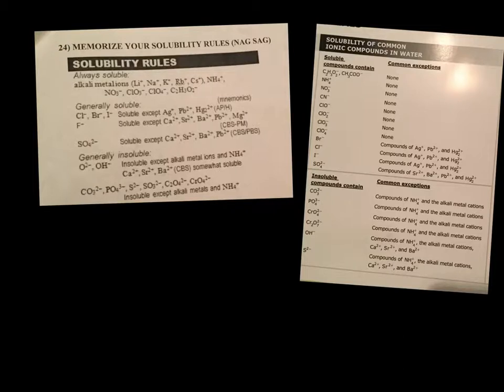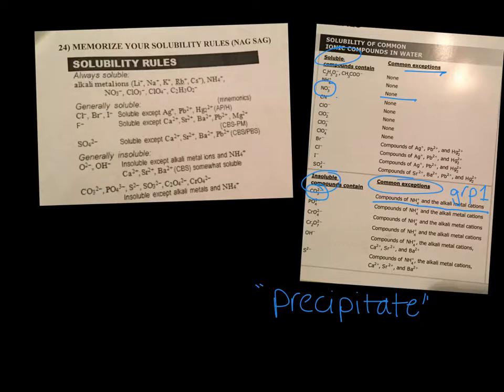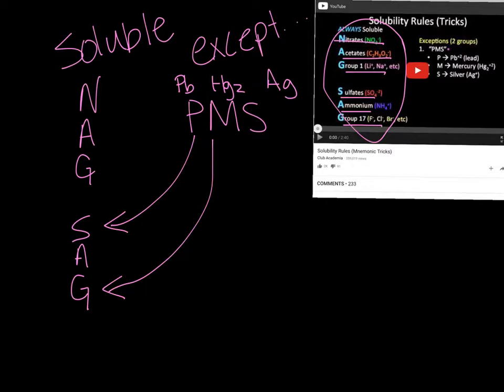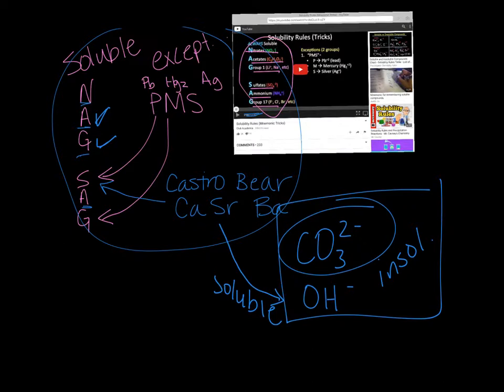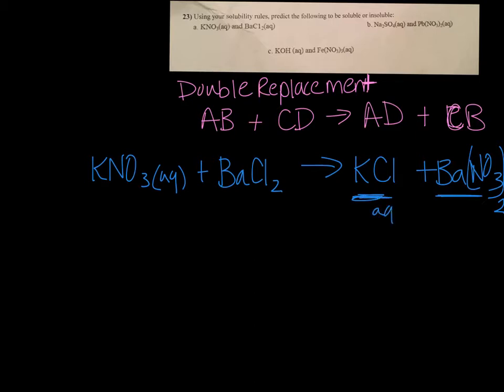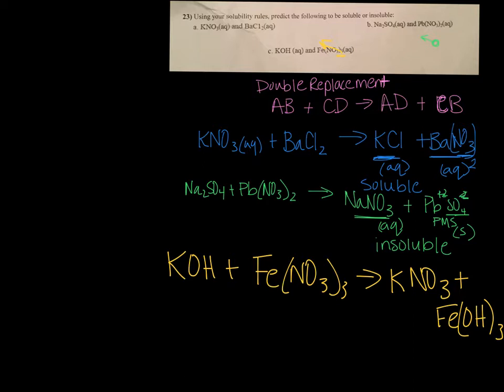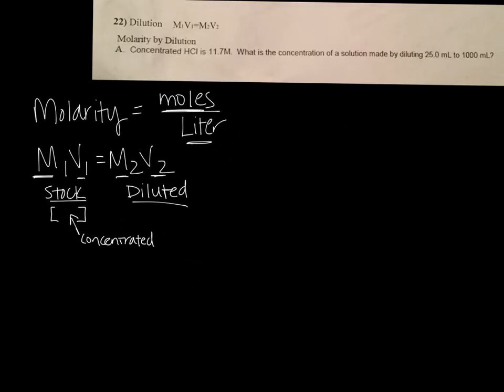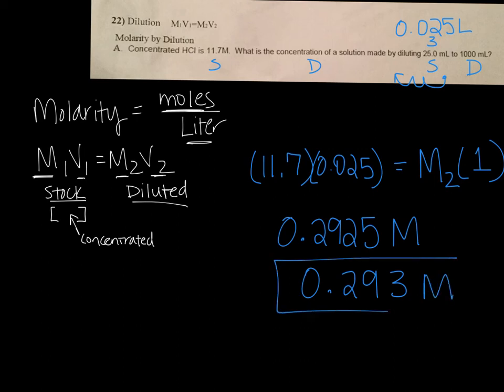Ap summer part4 (solubility rules,23,22)